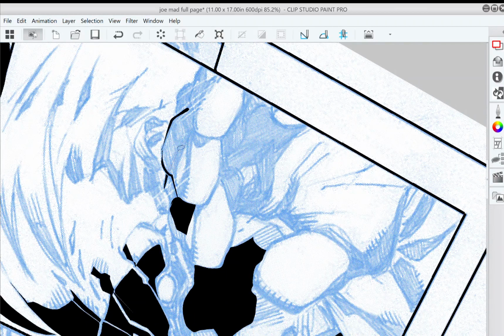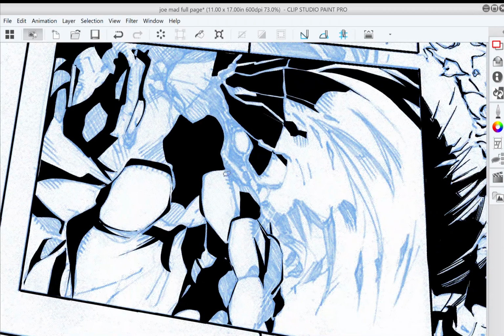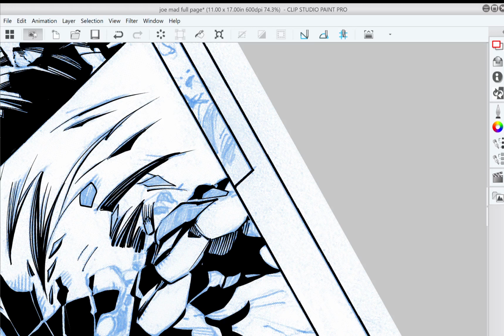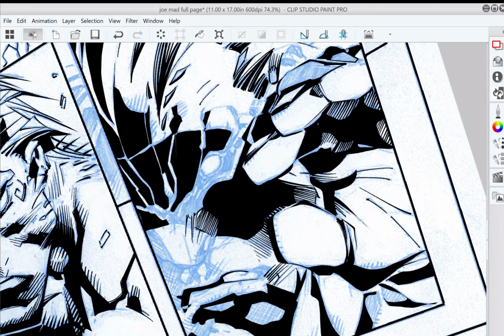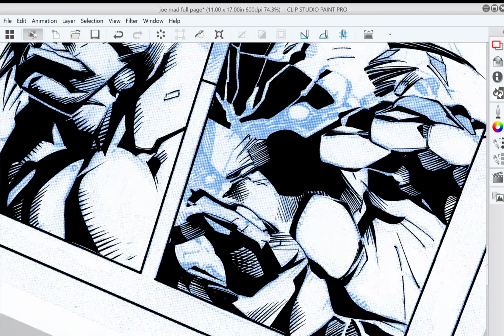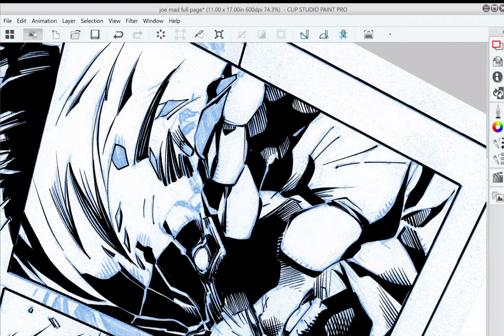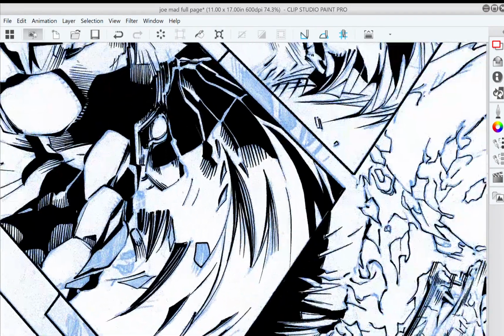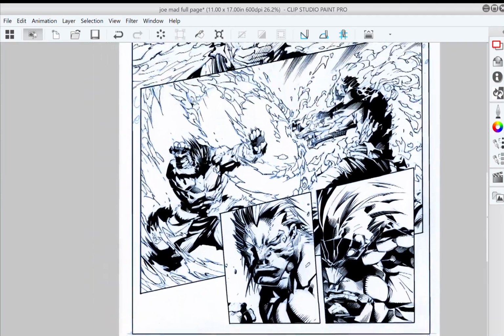Joe madd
last panel
Walden Wong Youtube channel .